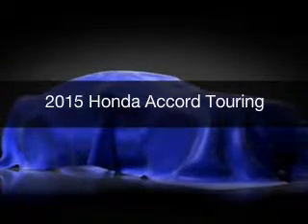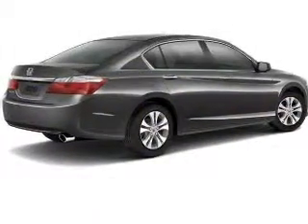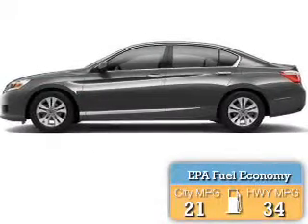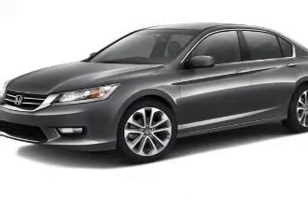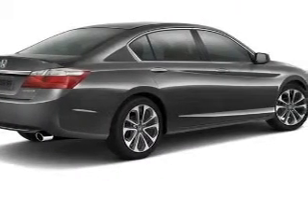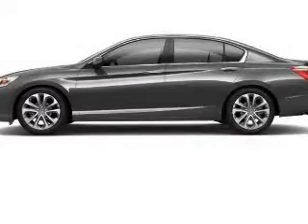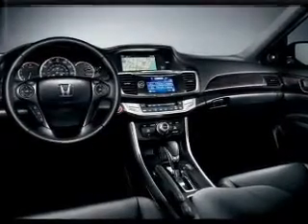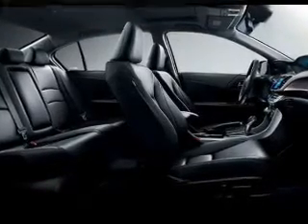2015 Honda Accord - Cerritos CA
Year: 2015
Make: Honda
Model: Accord
Trim: Touring
Engine: 3.5 liter 6 cylinder 24 valve
Transmission: 6-Speed Automatic
Color: Alabaster Silver Metallic
Mileage: 0
Address:
18500 Studebaker Road